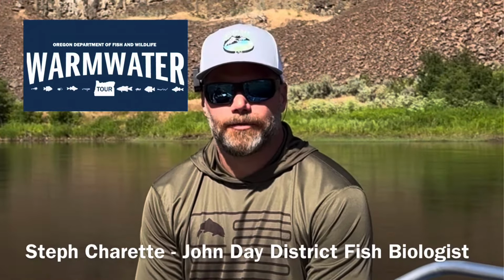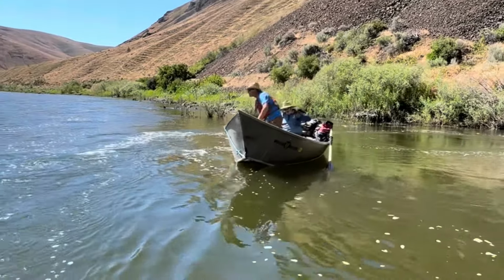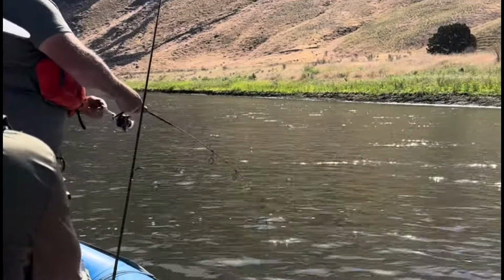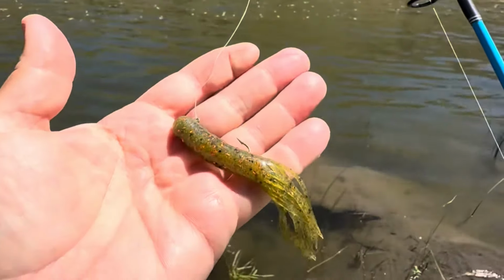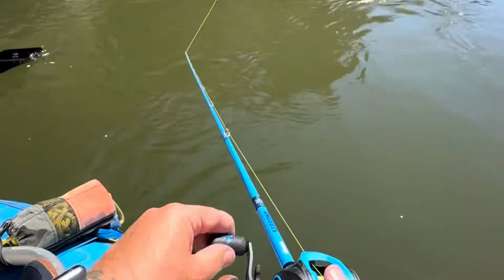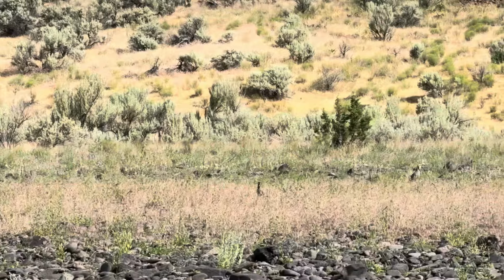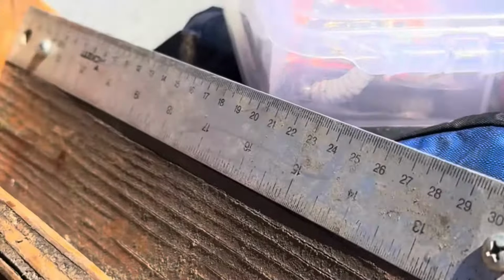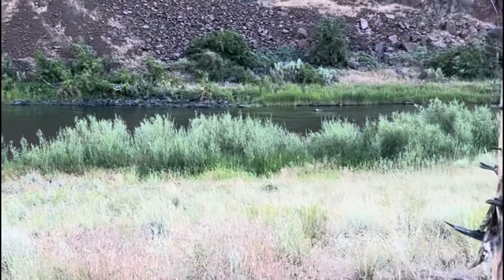Warmwater Tour: Smallmouth Bass Fishing on the John Day River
For this months Warm Water Tour, I joined up with ODFW biologists Steph Charette, Brent Smith, Chris Holsclaw and Mike Gauvin for a survey of smallmouth bass on the 30-Mile Creek to Cottonwood Canyon stretch of the John Day River.